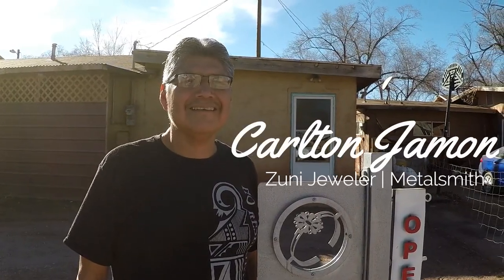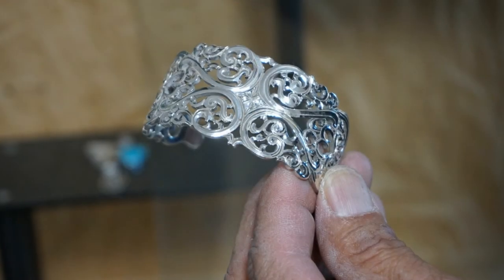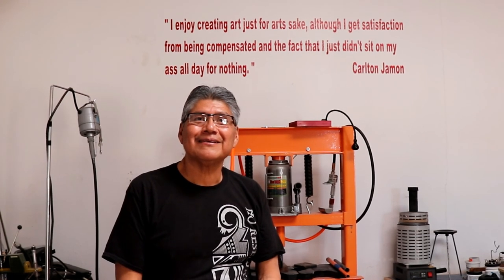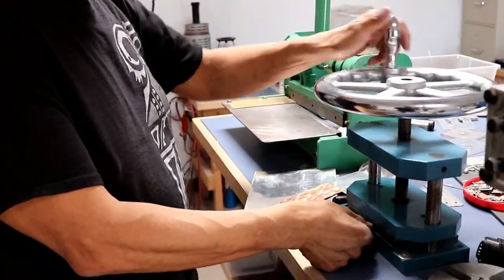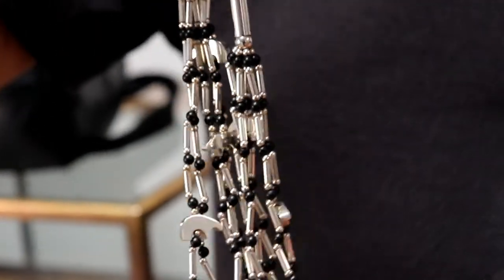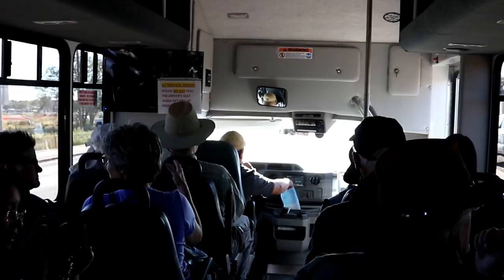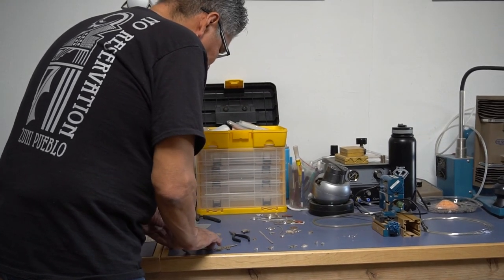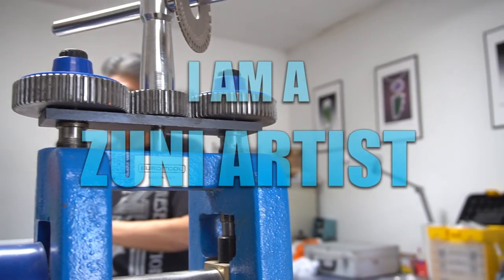I am a Zuni Artist Carlton Jamon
I am a Zuni Artist continues with Carleton Jamon